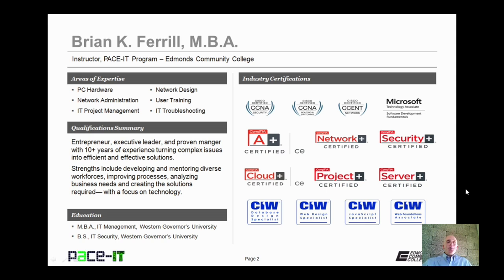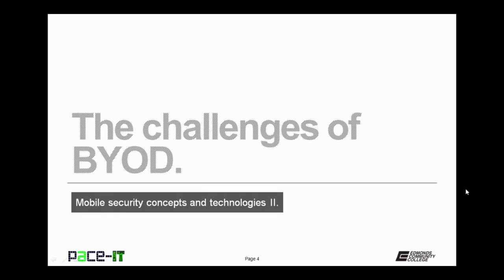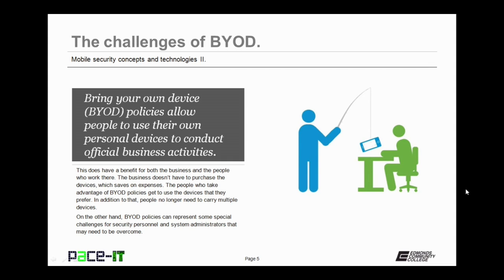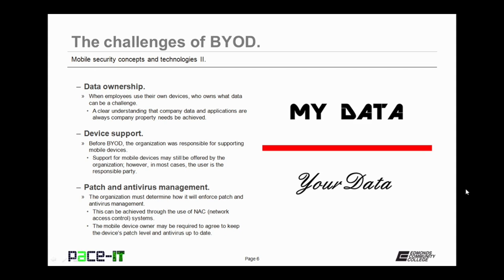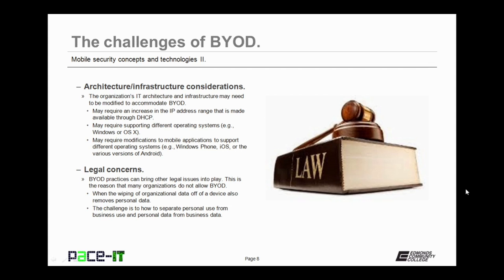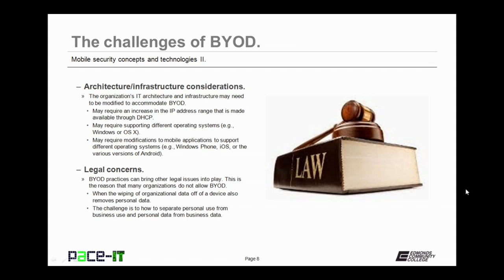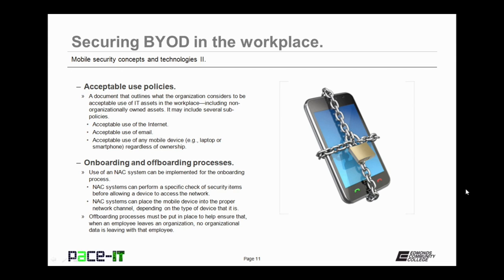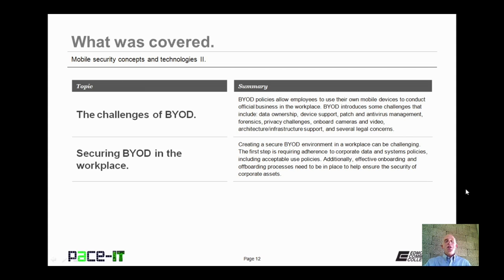PACE-IT: Security + 4.2 - Mobile Security Concepts and Technologies (part 2)